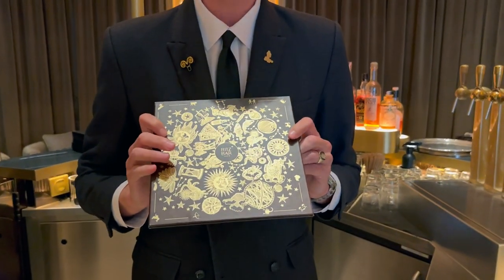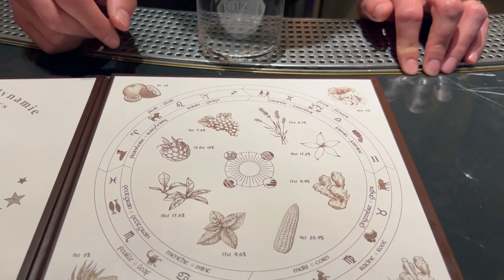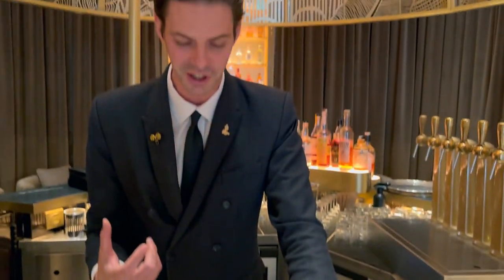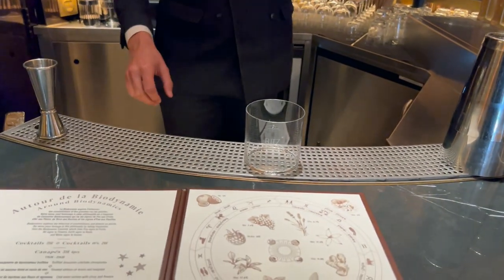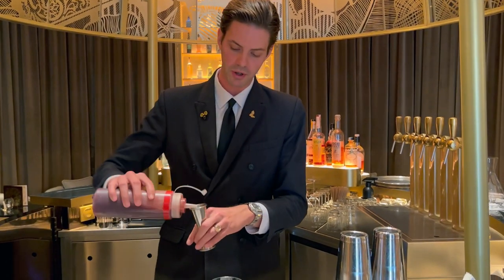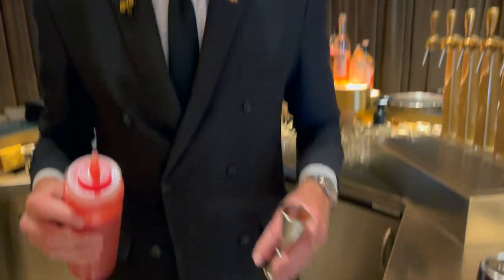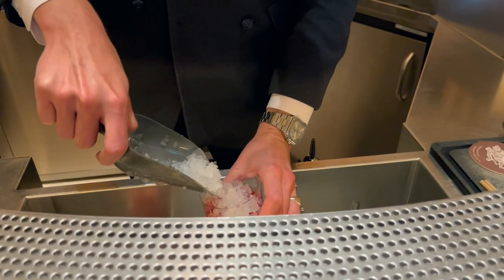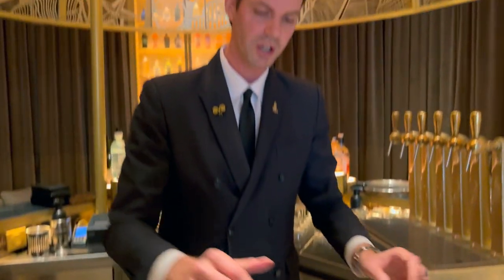Romain de Courcy from The Ritz Bar (Paris): Raspberry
Romain de Courcy from The Ritz Bar makes us his signature cocktail Rasberry